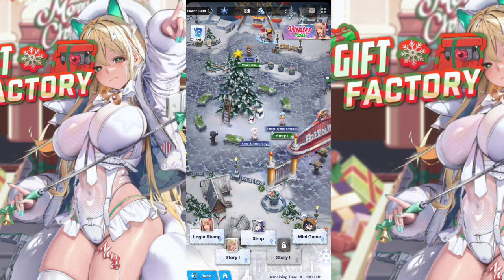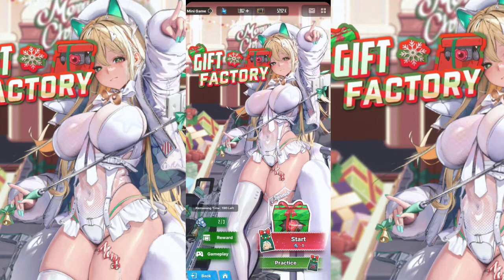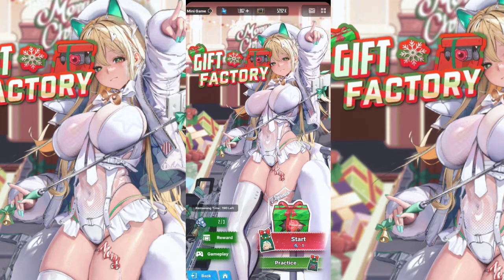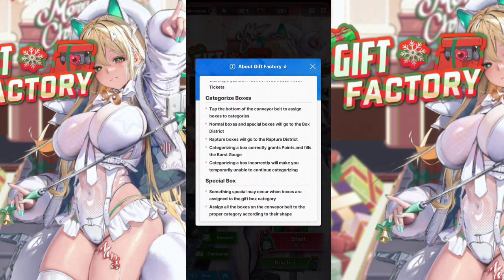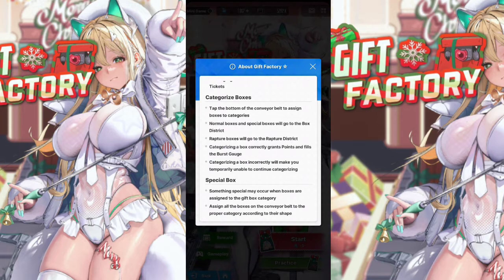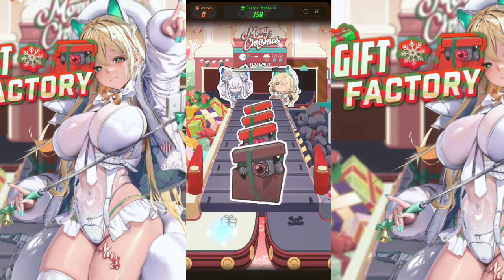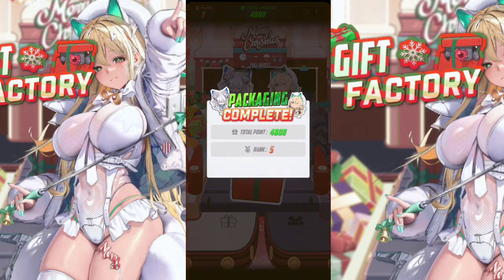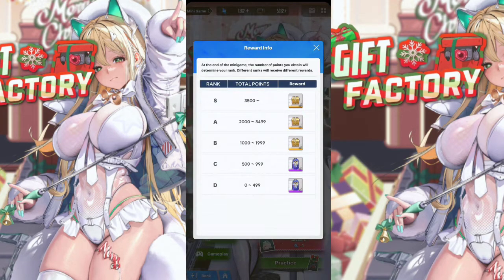HOW TO GET MAX REWARDS IN XMAS MINI GAME WITHOUT CHEATS! - NIKKE GODDESS OF VICTORY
Just to prove that this mini game is enjoyable and fun if you know the mechanics of the game you don't even have to cheat to cheese this just follow this simple steps and you're good to go! Again this tip is clean NO CHEAT involved and you can have fun as well!